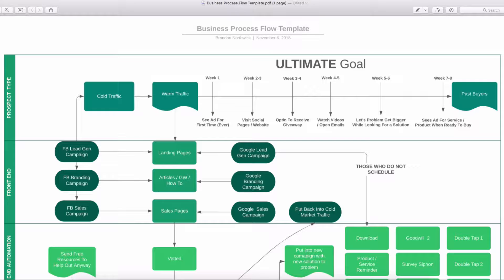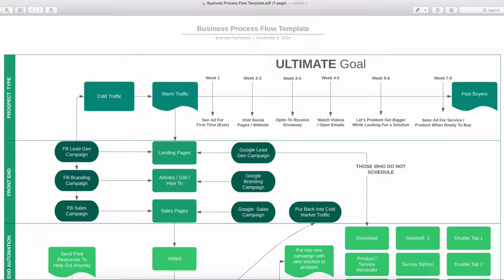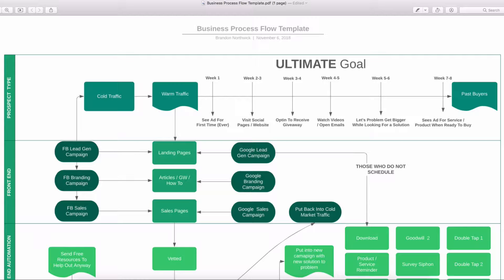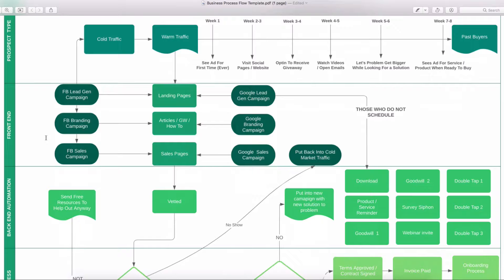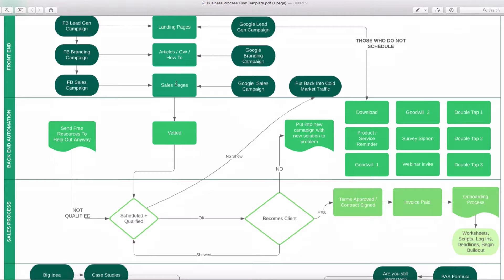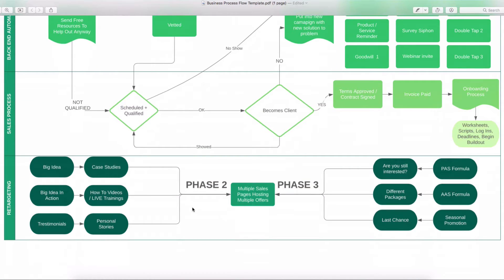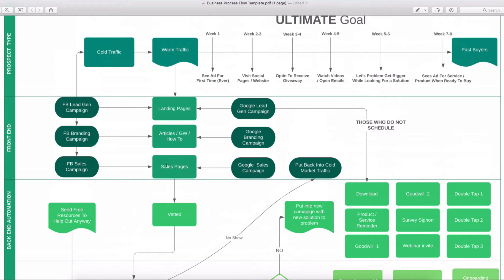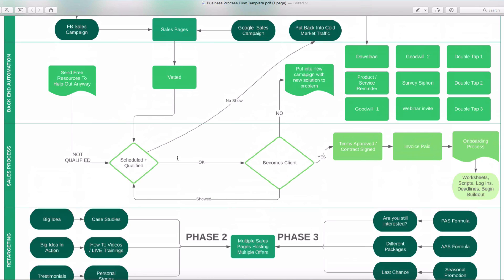Entrepreneurs: Slowly Remove Yourself From Doing All The Marketing (Yourself)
Love the training? Apply for a Business Development Call @ where I'll design a specific action plan for your business using our signature VPC method.